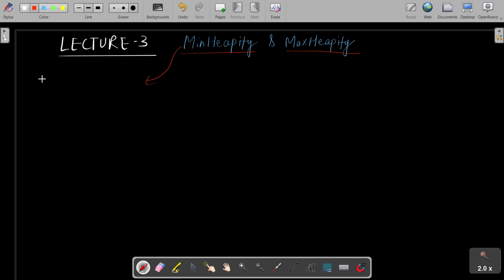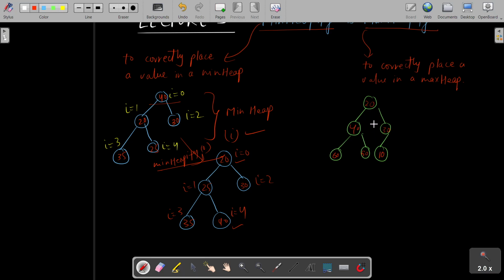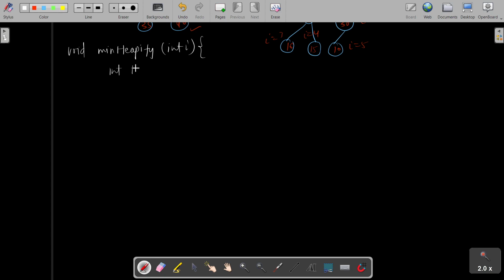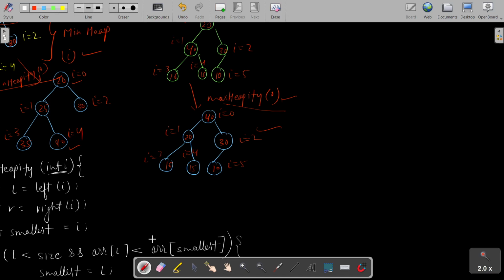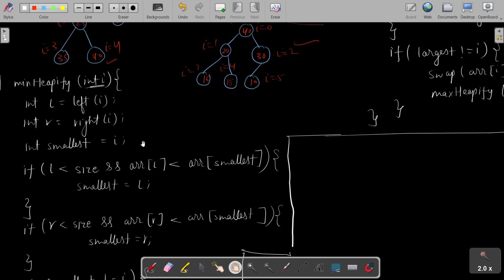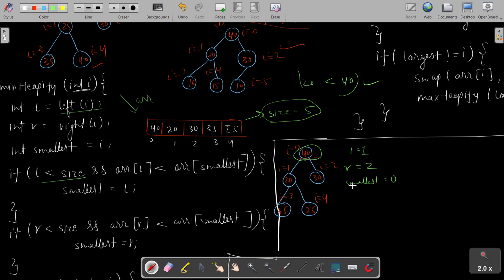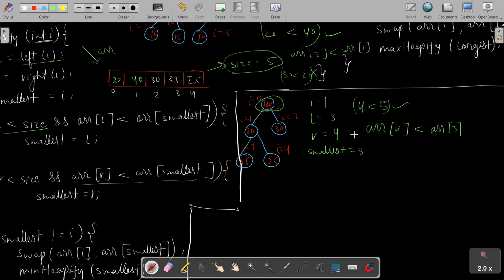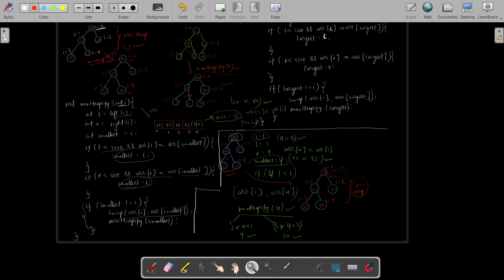Binary Heap - 3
This lecture is going to be implementation of the min-heapify and max-heapify functions which help in correctly placing a value within a max and minheap.

For the example functions :
- GFG holds all the credit for the functions that have been implemented in the lecture and the programs have been picked up from some ducumentation of GFG.